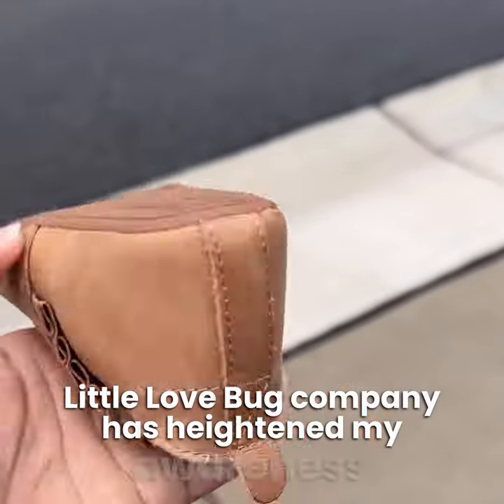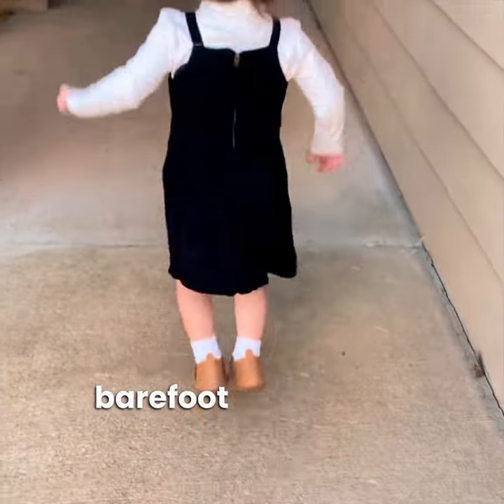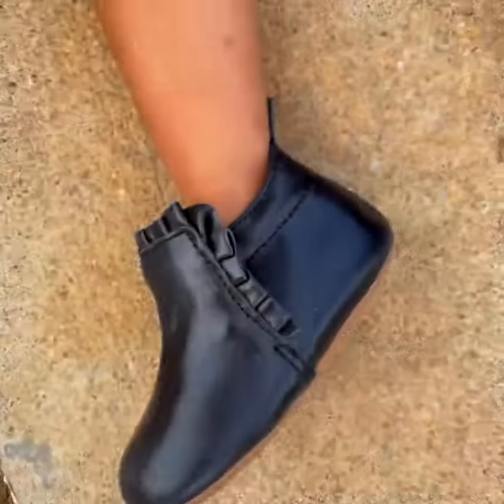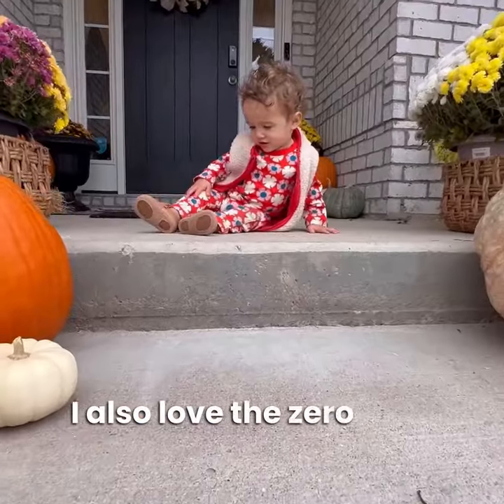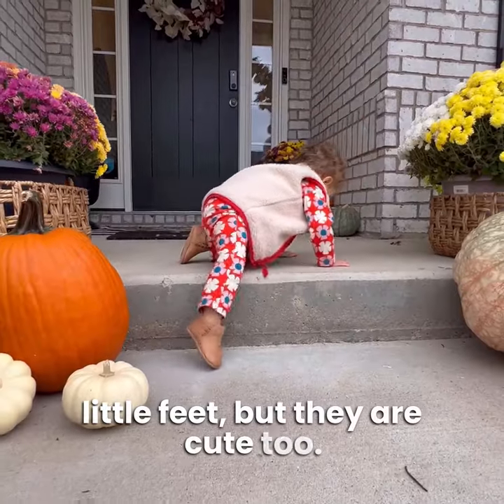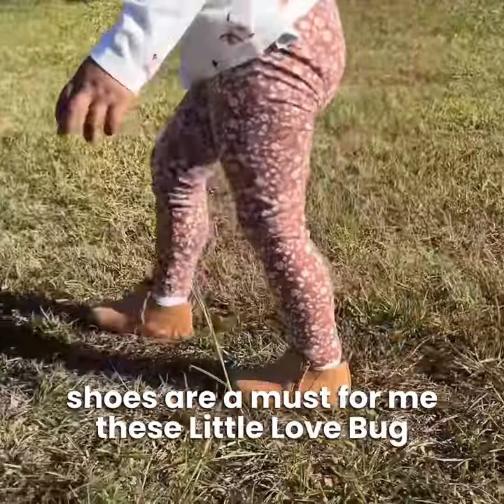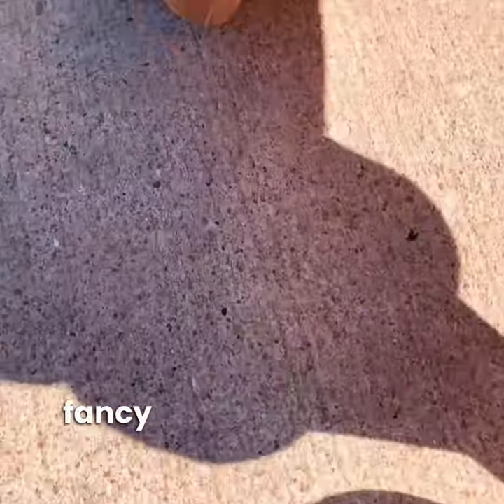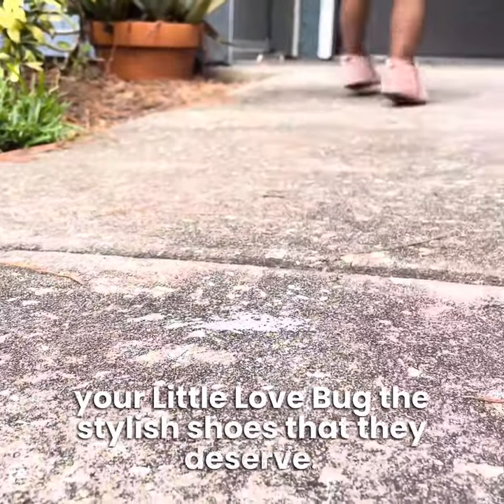Little Love Bug | Cute Little Boots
Modern shoe companies create shoes that hinder proper foot development; Cutting off important feeling and dull sensory feedback, interfering with true foot movement. Our shoes are designed ergonomically correct.